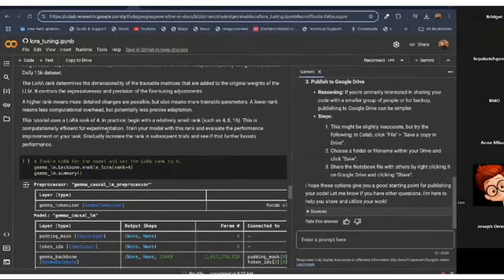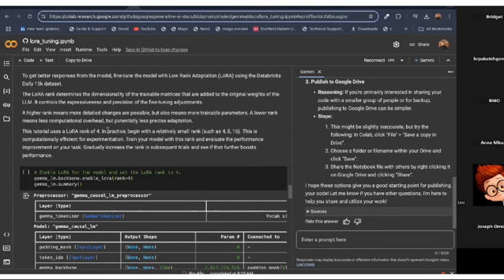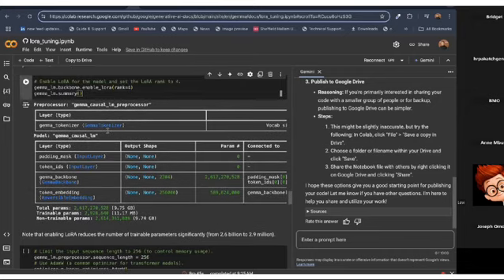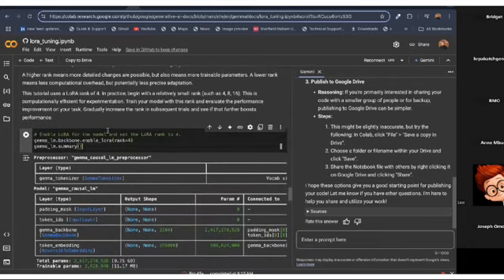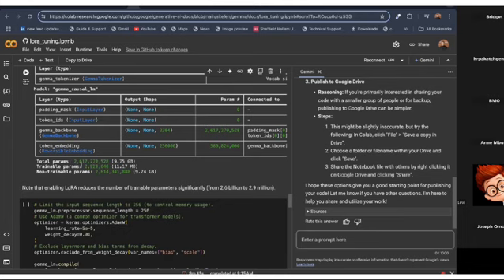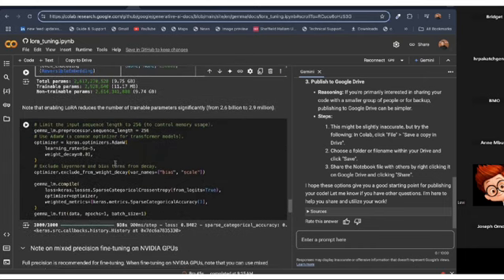Gemma from fine Tuning to Publishing with Buchi Michelle